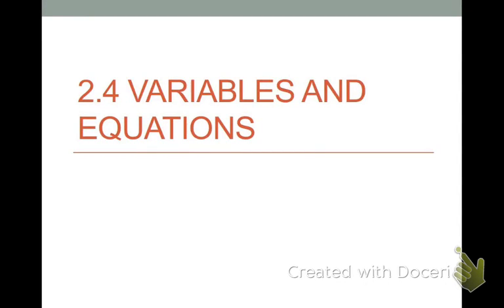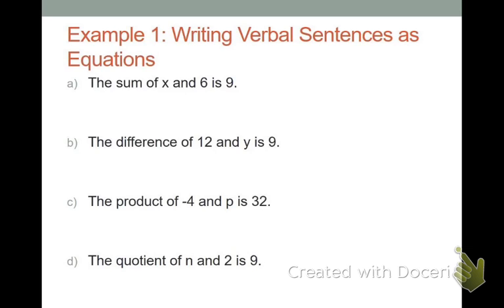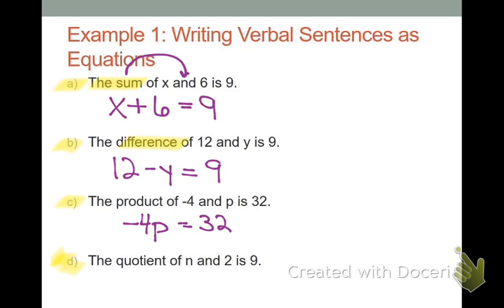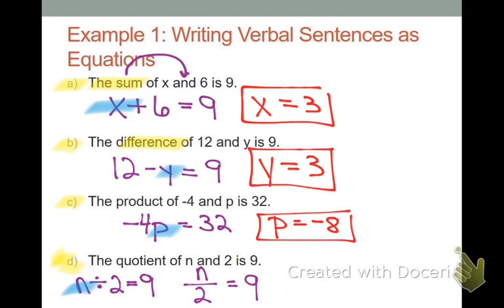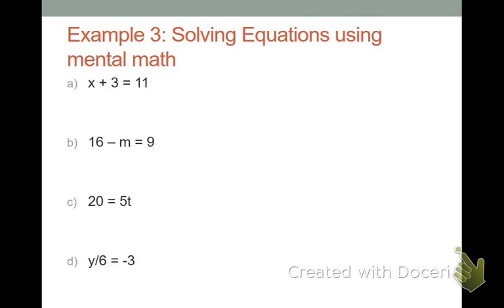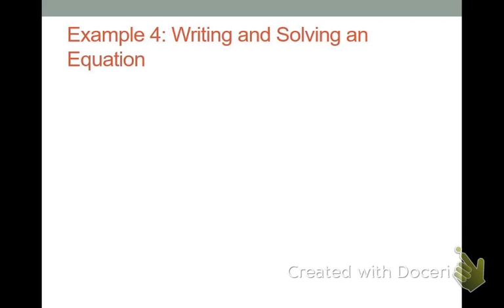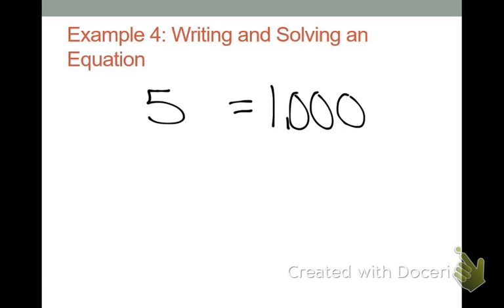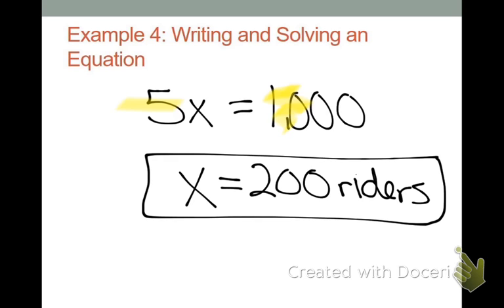2.4 Variables and Expressions